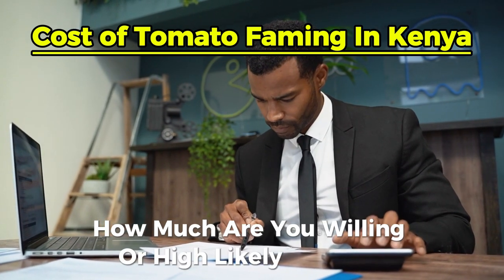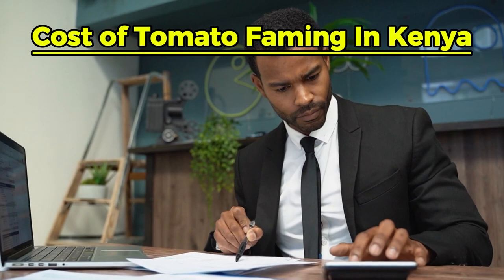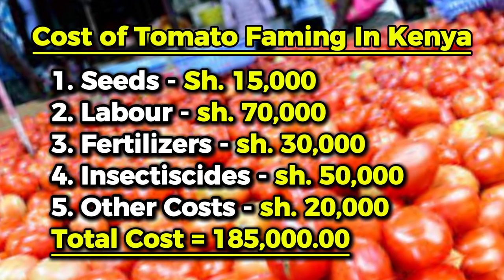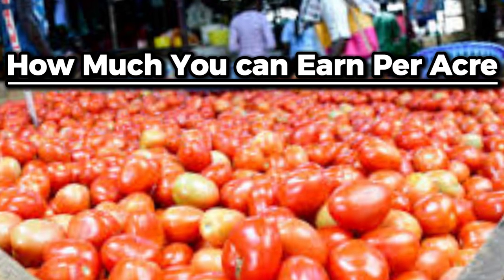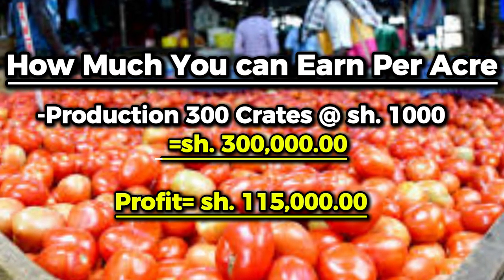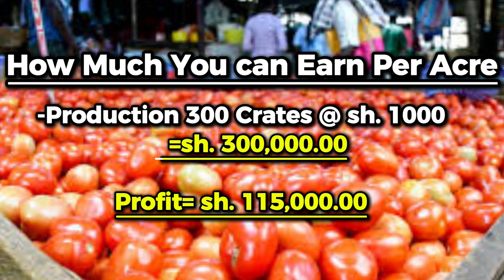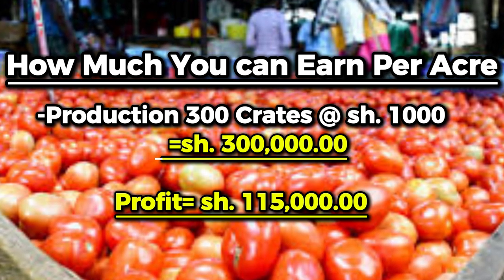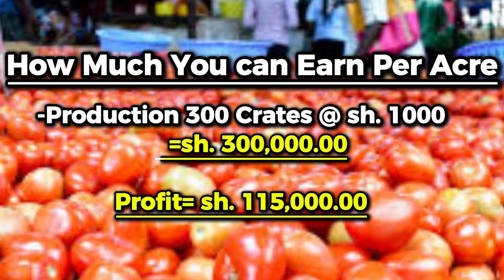The Cost and Profit of Tomato Farming Per Acre in Kenya 2024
These are the costs of inputs used in tomato farming per acre, estimated prices and exact profits to expect in Kenya.